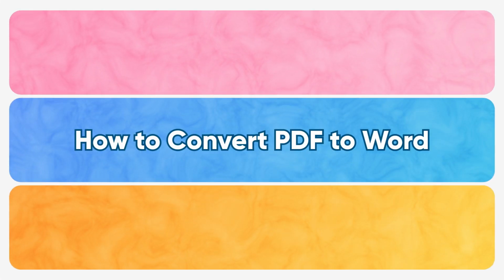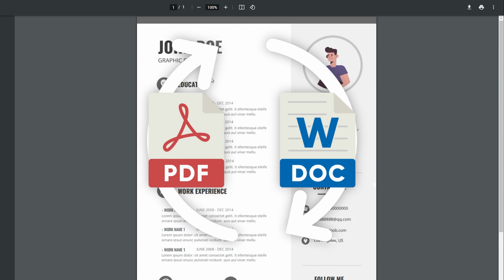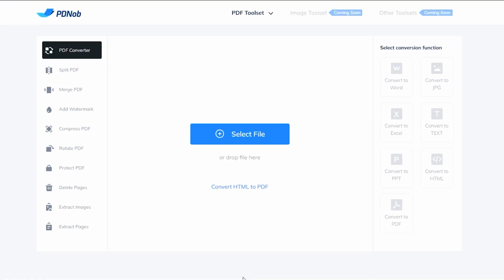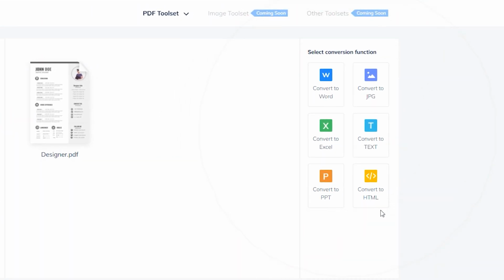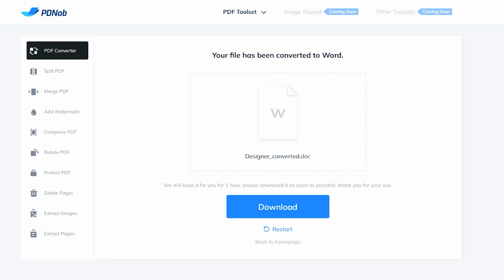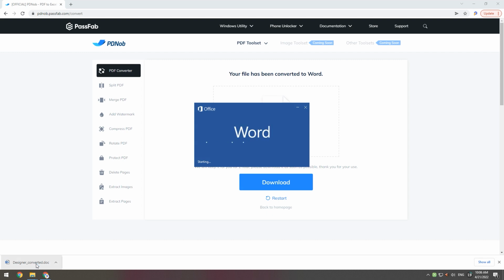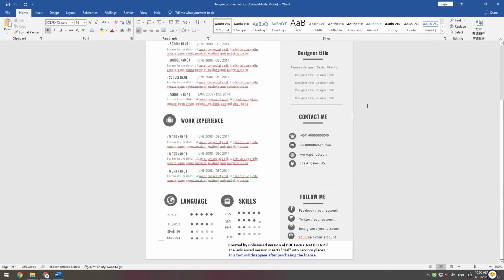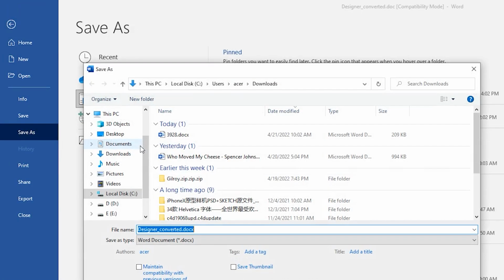2024 How to Convert PDF to Word on Windows? The Easy and Free Way!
How to convert PDF to Word, JPG, Excel, Text, PPT, or HTML? How to edit or modify a PDF file? Check this video and try PDNob to Convert PDF

⏰Timestamps:
00:00 Intro
00:03 How to Convert PDF to Word
00:21 Open PDF Solutions using the PDNob website
00:32 Select PDF files to convert
00:44 Select conversion format

Social Media